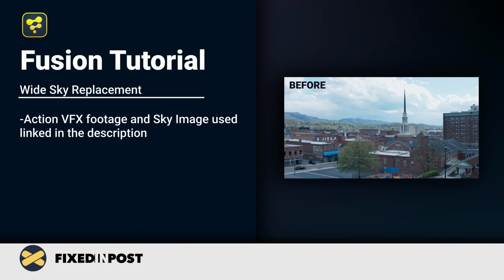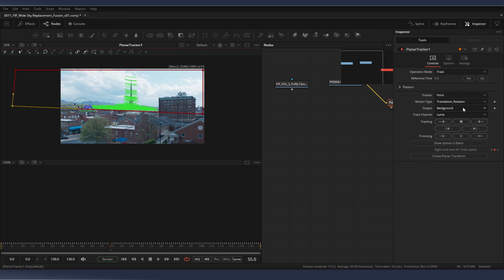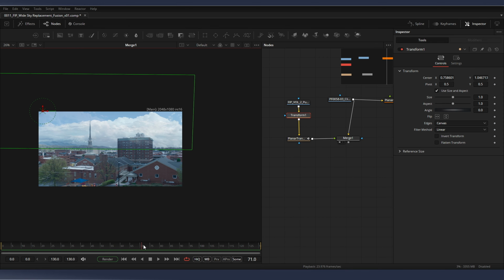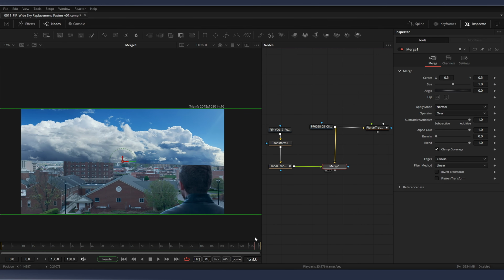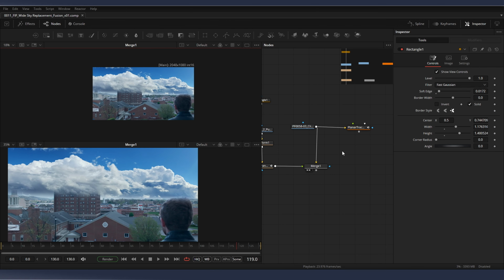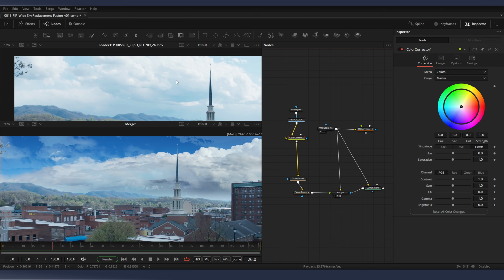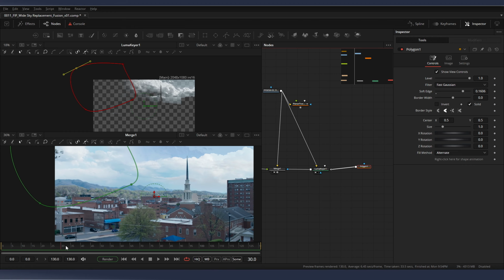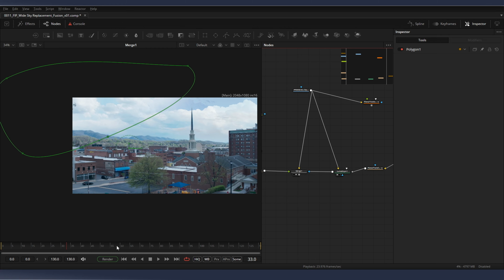Wide Sky Replacement with Blackmagic Fusion Tutorial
Link to ActionVFX Footage Used

In this tutorial, you'll learn how to create a convincing sky replacement on a panning wide shot using Blackmagic Fusion.

What You'll Learn:

-Track a panning shot using the Planar Tracker with adaptive tracking areas
-Position and scale ultra-wide panoramic images to cover camera movement
-Blend the new sky with the original footage using feathered masks
-Extract foreground elements with the Luma keyer for realistic compositing
-Color correct the replacement sky to match your footage
-Create animated garbage masks that follow camera movement

Key Techniques:
-Creating planar transform data from tracked footage
-Using rectangle masks with feathering for horizon blending
-Refining Luma keyer settings to preserve foreground detail while allowing subtle sky integration
-Applying tracking data to mask polygons for movement-synced refinement

Assets Used:
-ActionVFX footage
-FIP_VOL_2_Puffy Clouds_Panorama_02_1080p.png

Perfect for anyone working with wide tracking shots that need sky replacements.